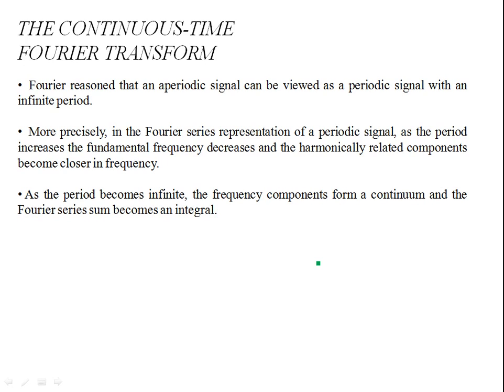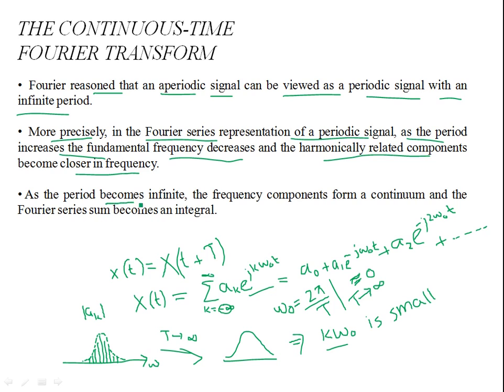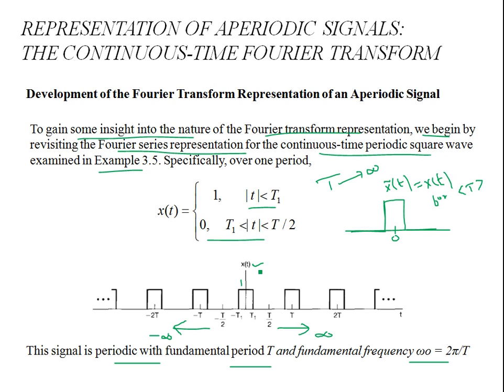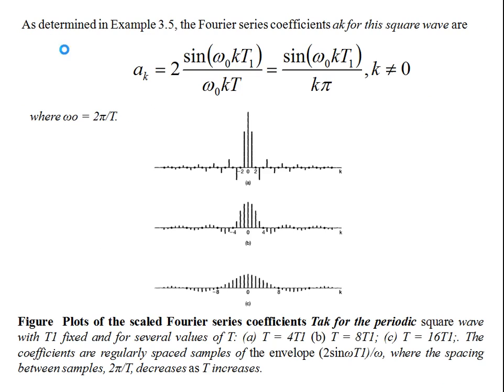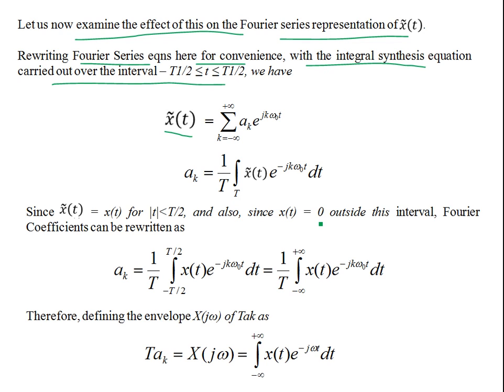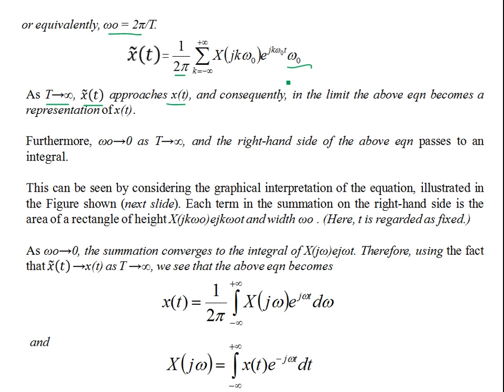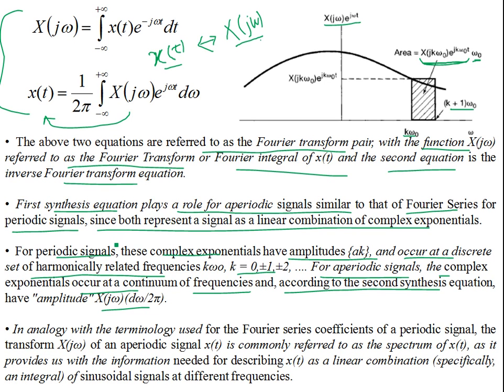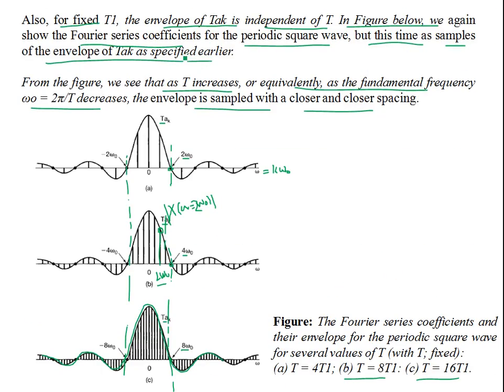Introduction to Continous time Fourier Transform Part 30